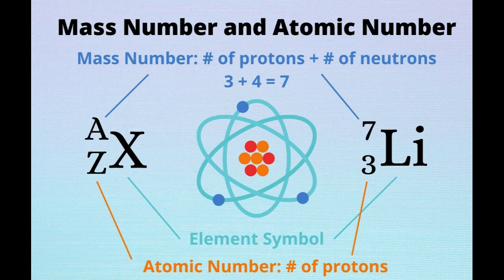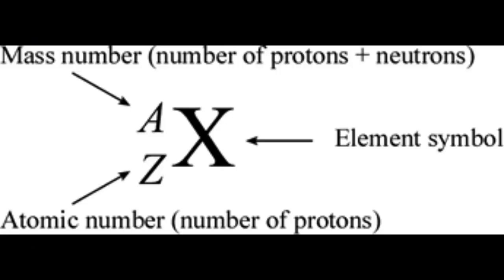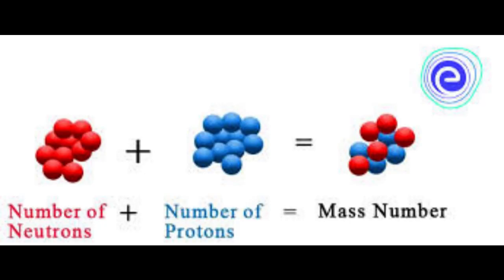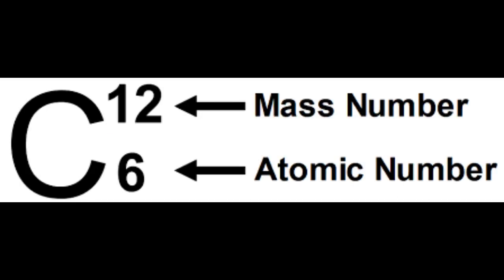(Topic 1) Atomic Structure - Lecture 3 (Nucleus)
In this video im going to tell you about The Nucleus